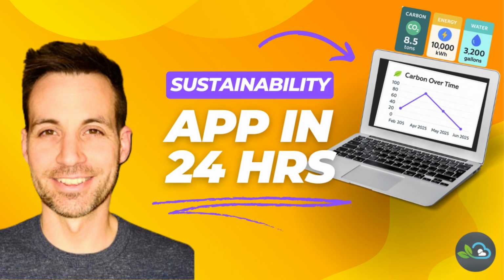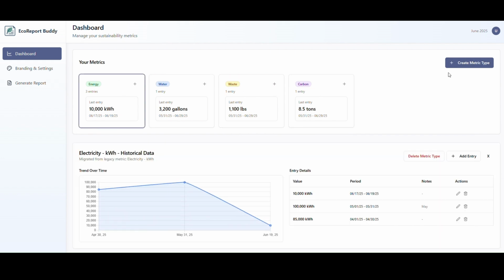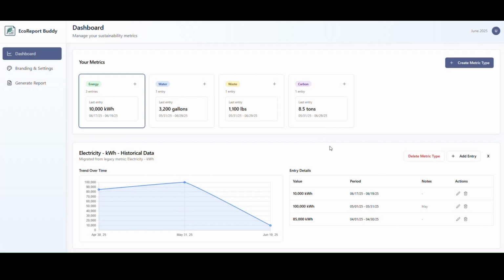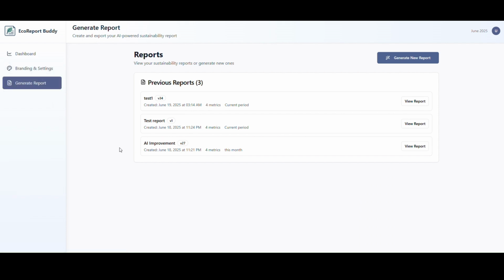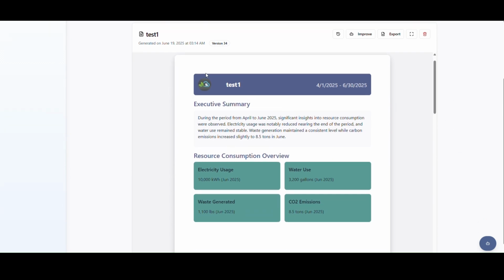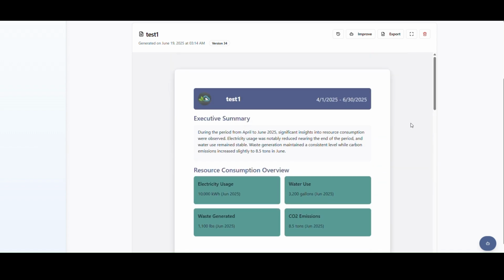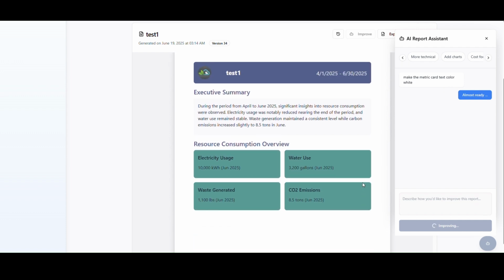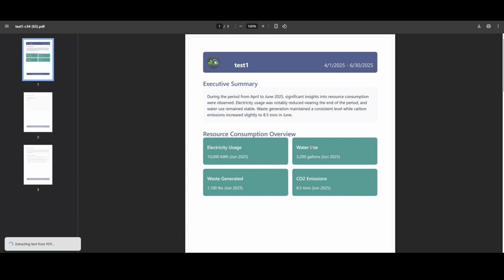24-Hr App Build Challenge: Result EcoEvent Buddy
We gave ourselves just 24 hours to design, build, and ship a working sustainability reporting app. Here's what we created from blank canvas to functioning prototype.

10:30 am Tue - 10:30 am Wed

The result prototype:
• Auto-extract sustainability data from .xlsx, .csv, .pdf, or .docx
• Generate styled report previews with brand logo, tone, and color
• One-click PDF export for sharing insights, results, and recommended actions